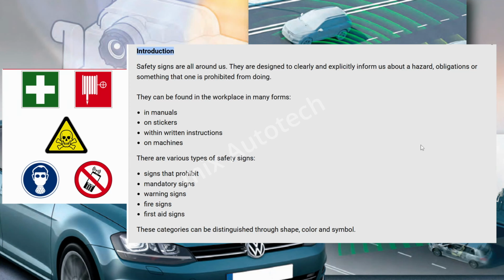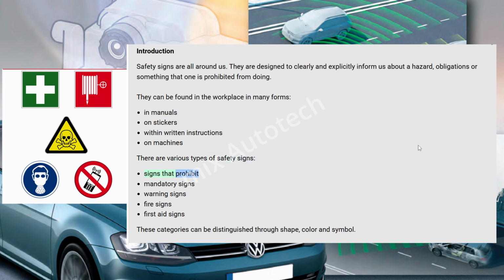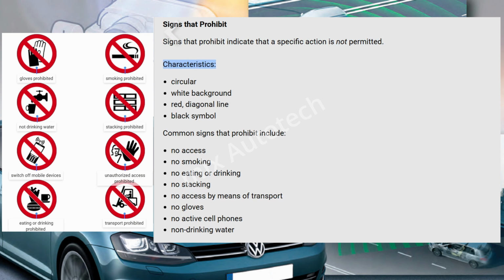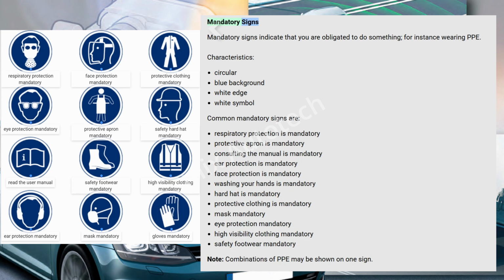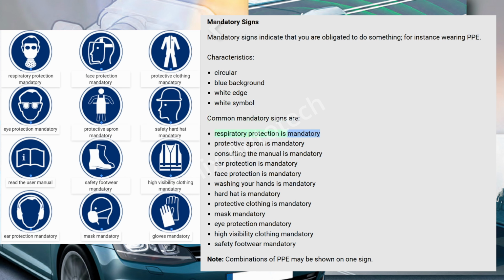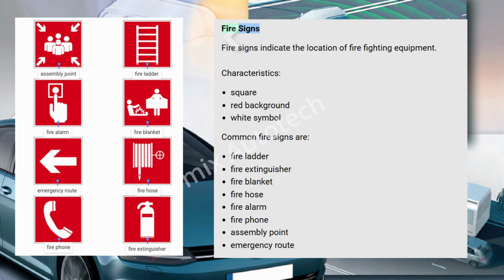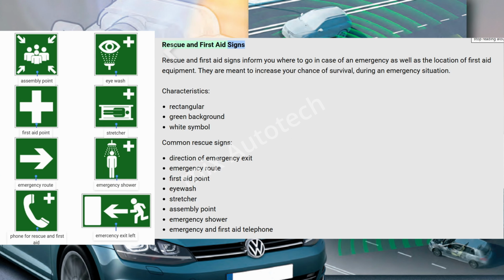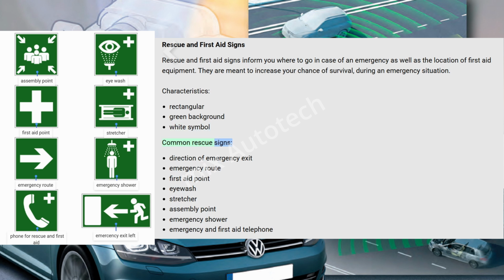Safety Signs (Automotive Basics)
Safety signs are standardized symbols or messages intended to warn or inform individuals about hazards or requirements. They play a critical role in ensuring safety by guiding behaviors, conveying rules, and providing essential information to prevent accidents and injuries. Safety signs are used for six main purposes:
Prohibition Signs indicate things you must not do, for example No Smoking Signs.
Mandatory Signs indicate things you must do, for example, Safety Clothing Signs.
Danger Signs warn of potential hazards that include a risk to life, for example Explosive Signs.
Security signs protect people and property by keeping people out of locations where they shouldn't go.
Office signs often provide directions or instructions to help people perform tasks.
Safety signs play a key role in keeping people safe on the job.